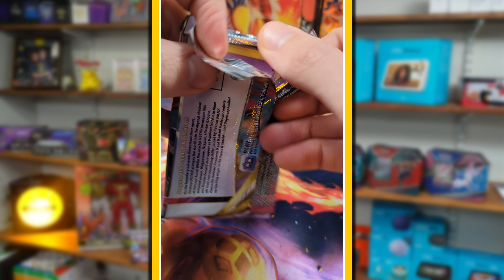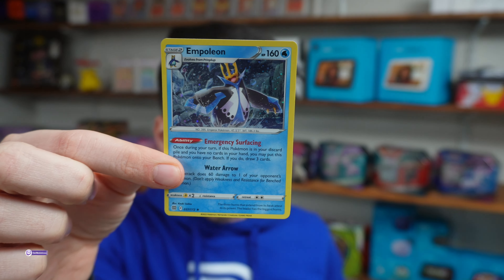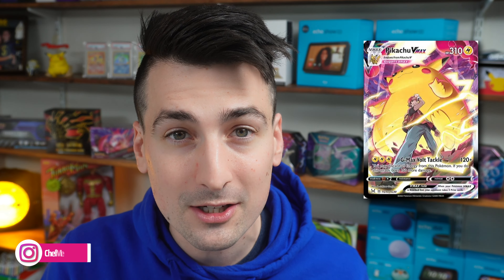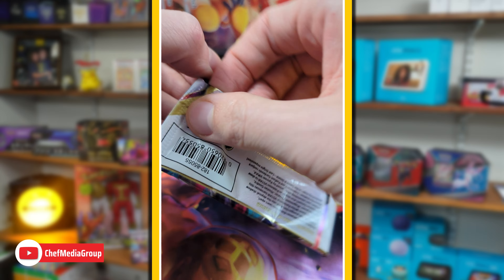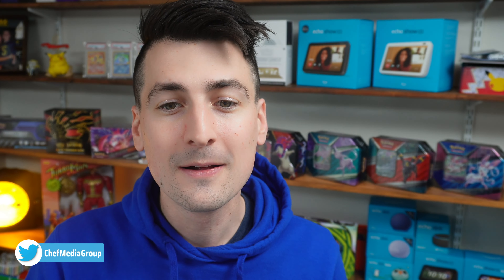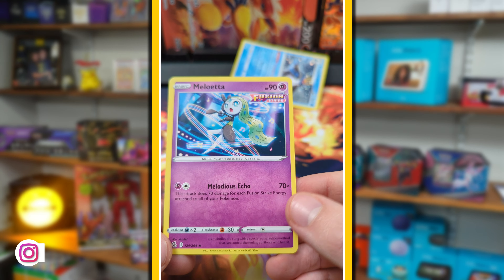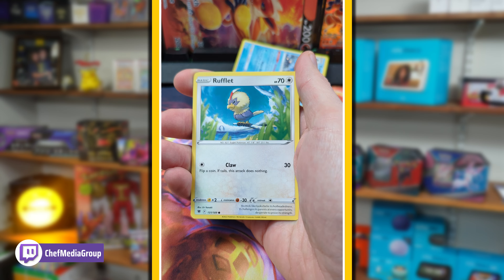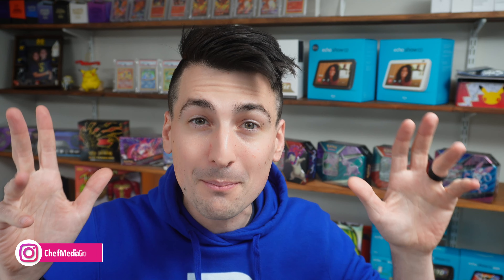Pokemon Lost Origin Infernape V Box Opening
Pokemon Lost Origin Infernape V Box
Amazon INTL

Pokemon Lost Origin Infernape V Box Set: 4 Booster Packs + promos!

00:00 - Intro
00:42 - Contents
01:14 - Opening Packs
04:31 - Quick Hits